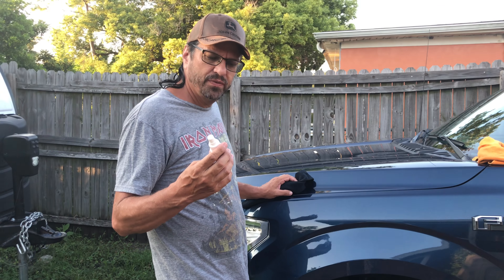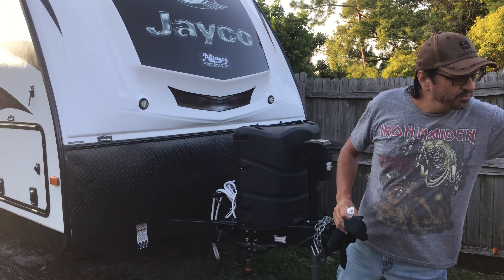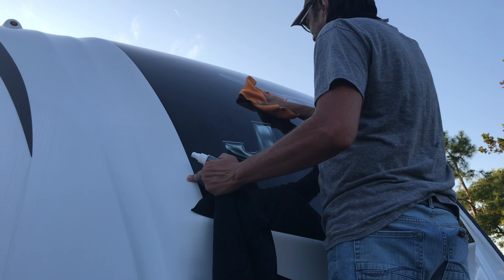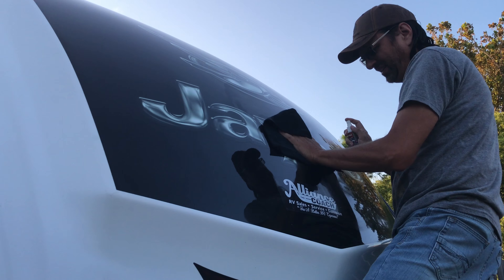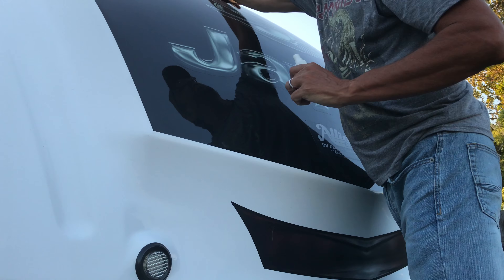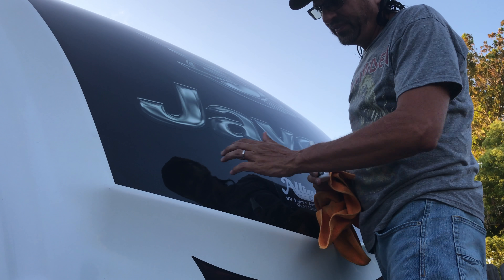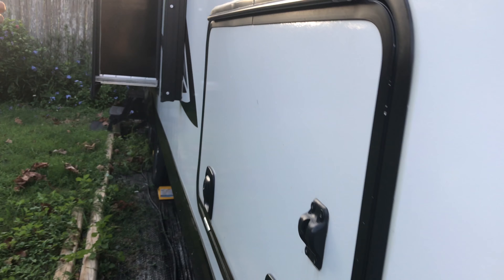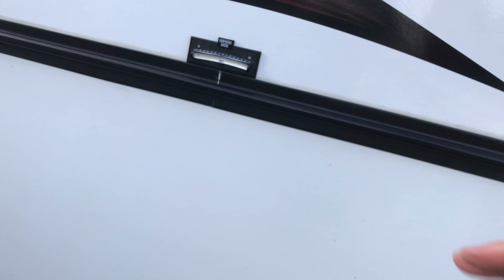F11 TOPCOAT Review for not only cars and trucks! Waxing Your RV!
F11 Topcoat

My first impressions of F11 Top Coat. I definitely will buy this again. It seems to work really good and I  love the ease of application. Since you only wash your vehicle with water you'll save money on car wash soaps! Really the easiest way for waxing your rv.

Canon M50
Sony FDR-X3000
DJI Osmo Pocket
DJI Mavic Air

RV accessories
Weber Q Series Grill
Camco Portable Waste Tote
Valterra RV Stabilizer
Husky Center Line Weight Dist
Flame King Propane Refill Kit
Oxegenics Shower Head
RV Speakers

Outdoor Gear
Lifetime Kayak
Schwinn Dog Bike Trailer
Alli’s Mountain Bike
Chuck’s Mountain Bike
Bike Cell Phone Holder

We are a participant in the Amazon Services LLC Associates Program, an affiliate advertising program designed to provide a means for us to earn fees by linking to Amazon.com and affiliated sites. If you chose to purchase any of the items above, it is at no additional cost to you however we will get a small % of the sale